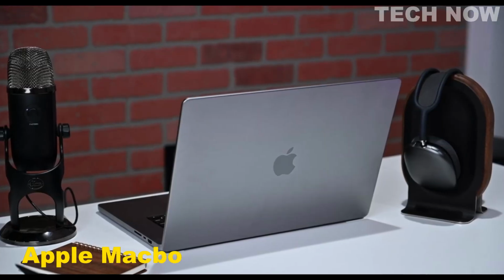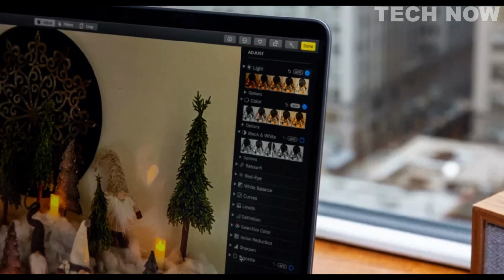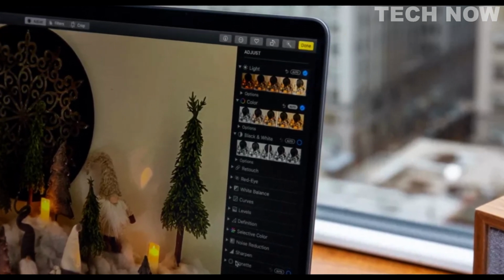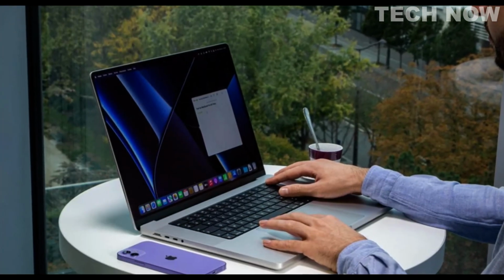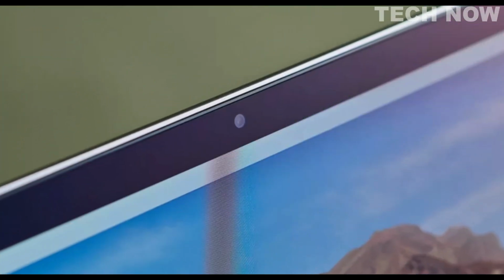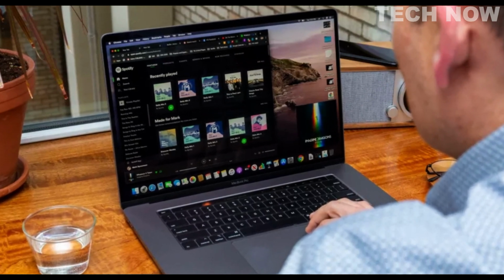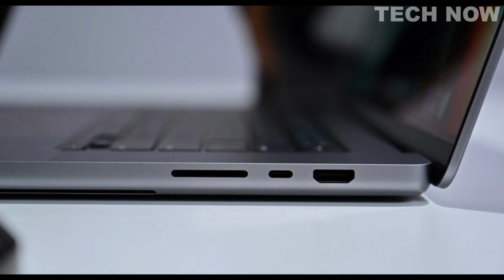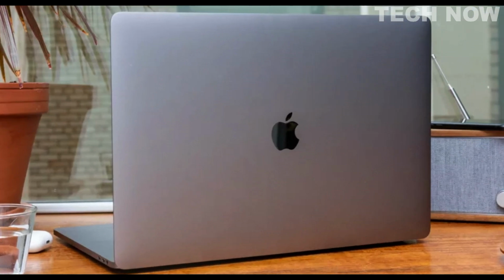TOP 5 BEST LAPTOP FOR GRAPHIC DESIGN 2025 REVIEW - DIGITAL ART STUDENT LAPTOP BUYING GUIDE & BUDGET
0:00 ⇢ INTRO
0:35 ⇢ 1- Microsoft Surface Laptop Studio
2:58 ⇢ 2- Asus ROG Zephyrus G14
5:23 ⇢ 3- Dell XPS 17
7:40 ⇢ 4- Razer Blade 15
9:53 ⇢ 5- Apple Macbook Pro 16

digital art on laptop
laptop buying guide
graphic design laptop budget
Best Laptops for Graphics Design, Art, Photography Students, and Architect
top 10 graphic design laptop
Best Laptops for Graphic Designers
Best Laptop For Artists
Best Video Editing Laptop
graphic designing laptop